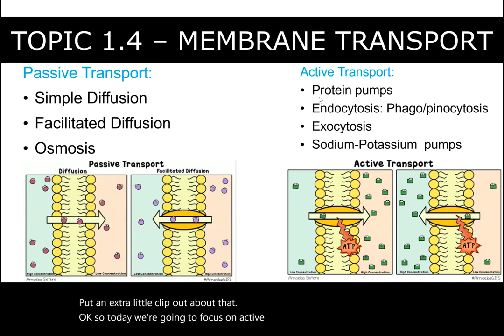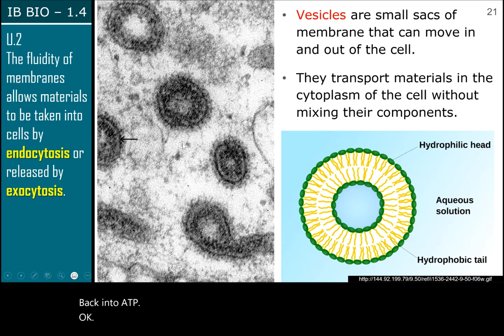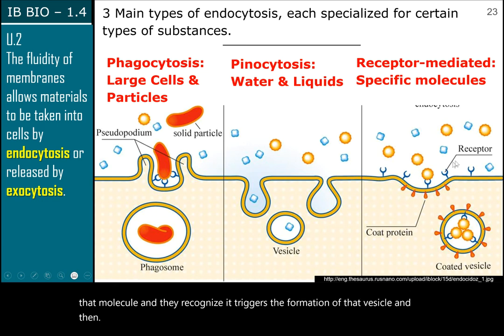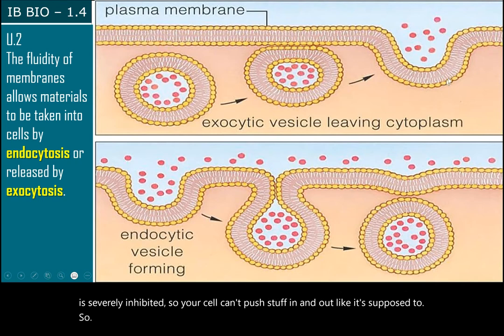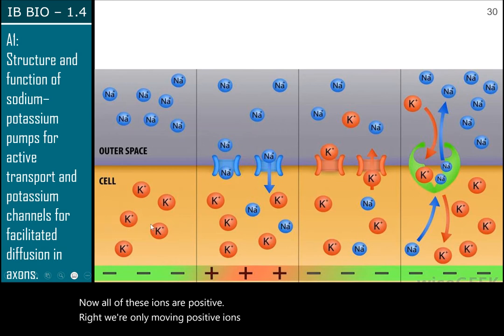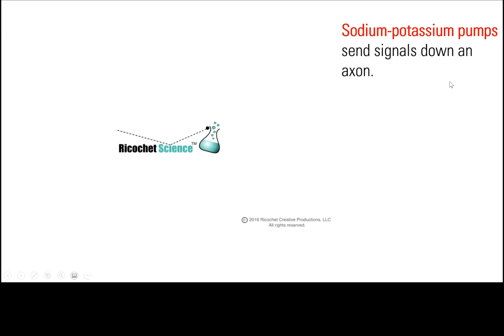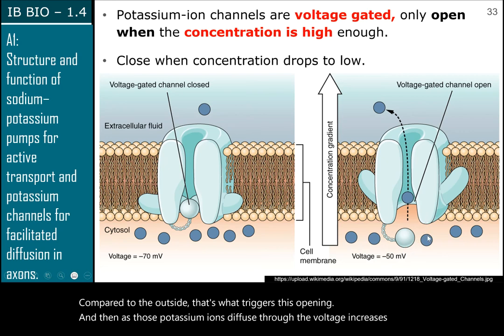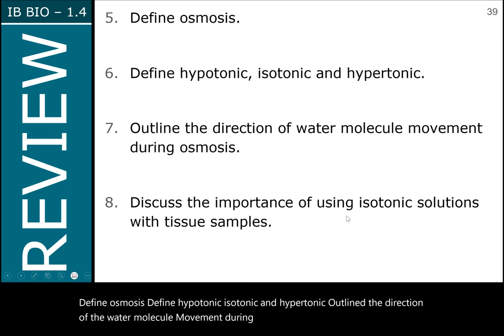1.4 Active Transport